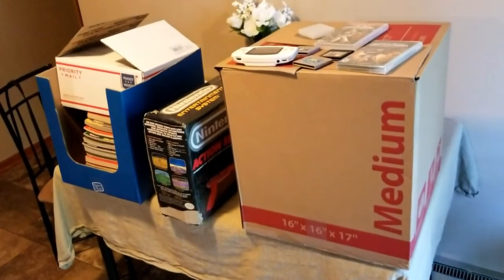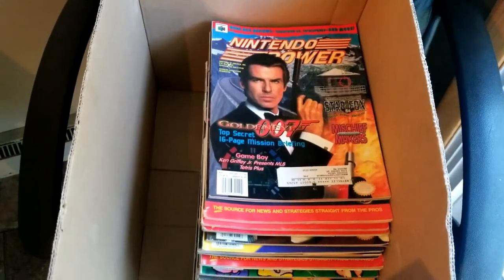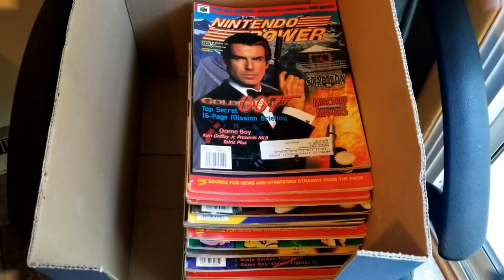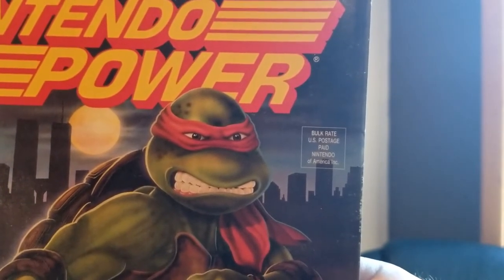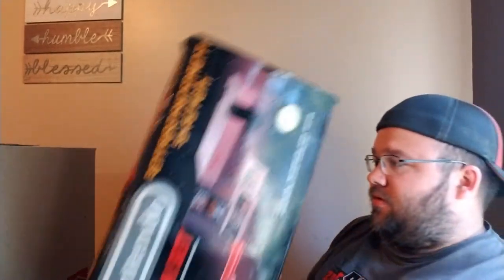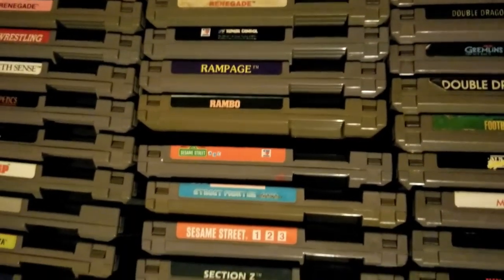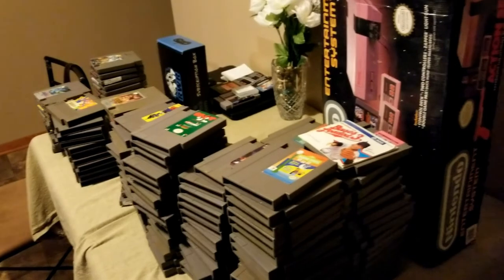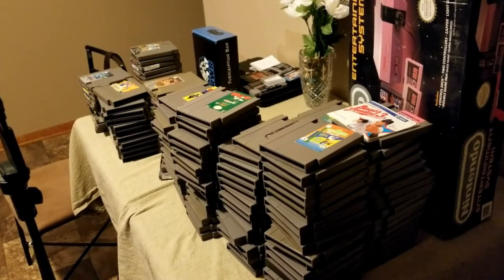Retro Video Game Hunting HUGE NES HAUL: Summer 2019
Tony makes a sweet deal with a local retro video game collector for some NES games and some Nintendo Powers! Tony picks up 250+ NES games and over 40 Nintendo Powers! See what Tony gets in this massive NES Haul!!